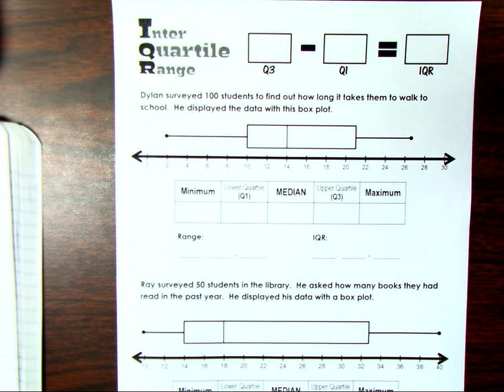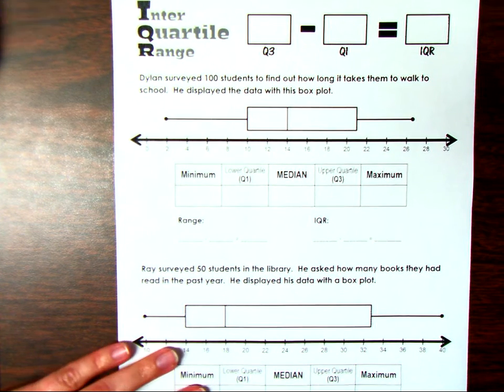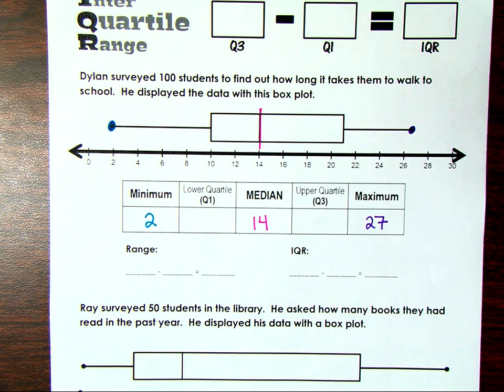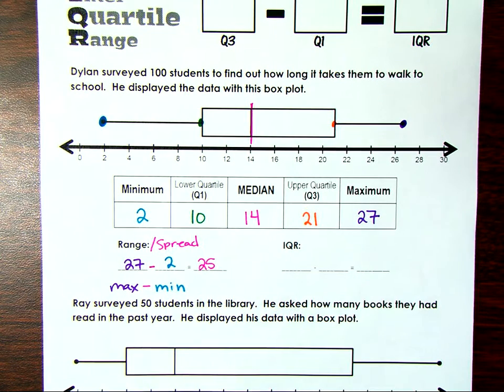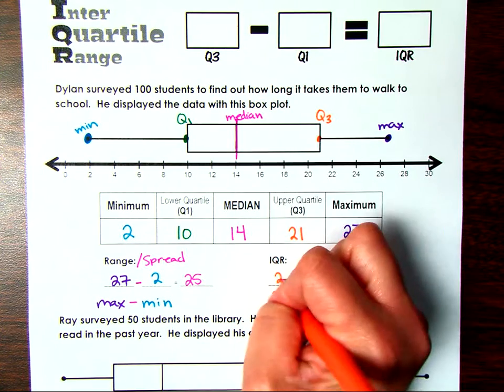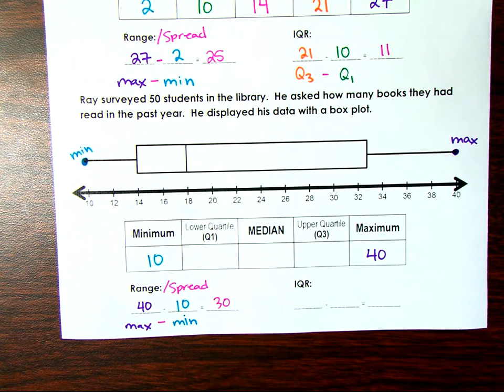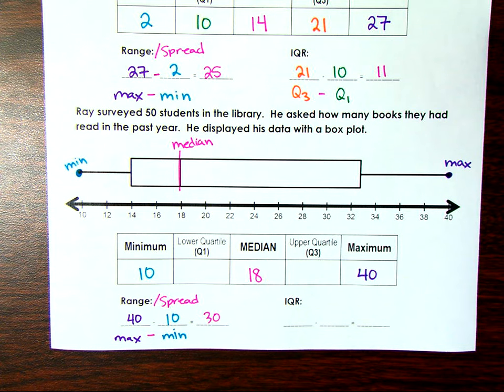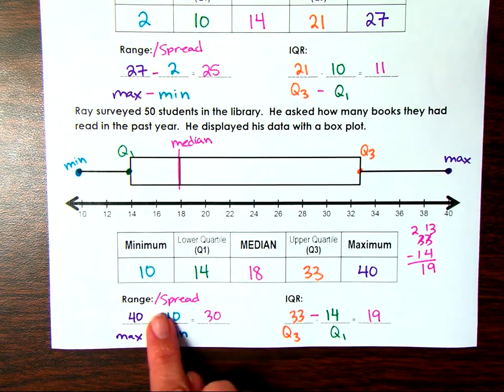Inter Quartile Range